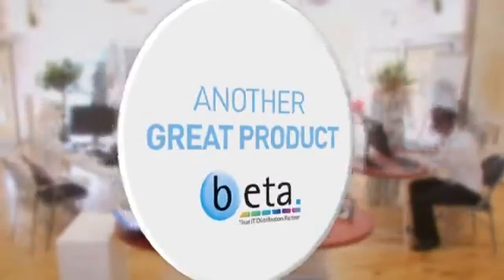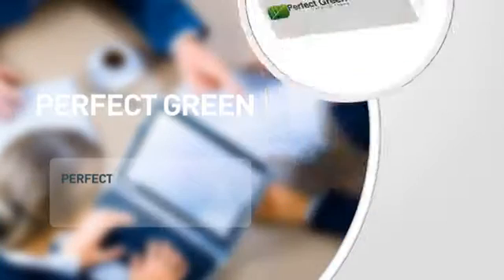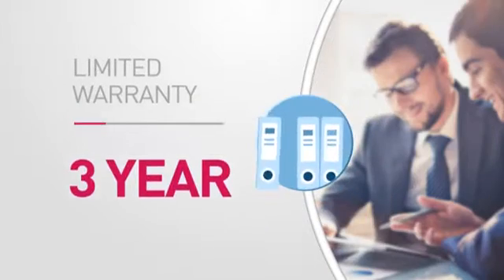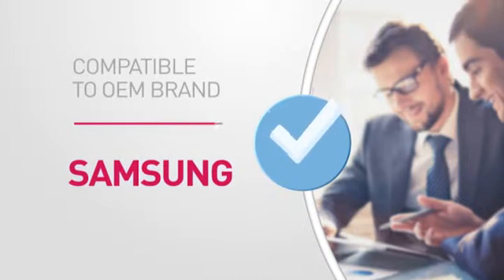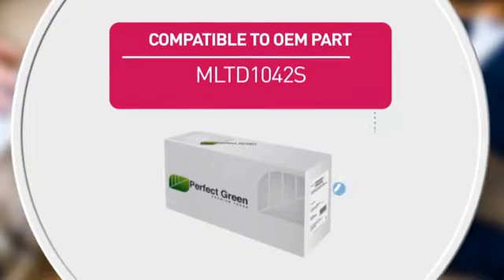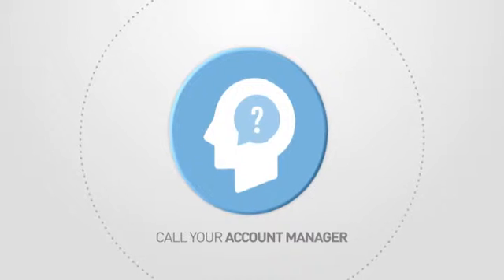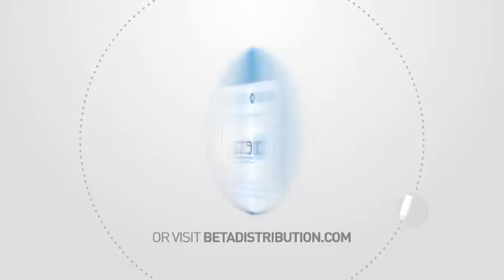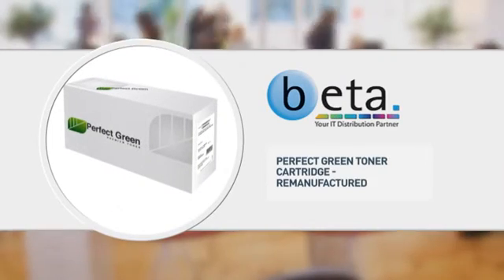Perfect Green Remanufactured for Samsung PERMLTD1042S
Perfect Green Toner Cartridge - Remanufactured for Samsung (MLTD1042S) - Black - Laser